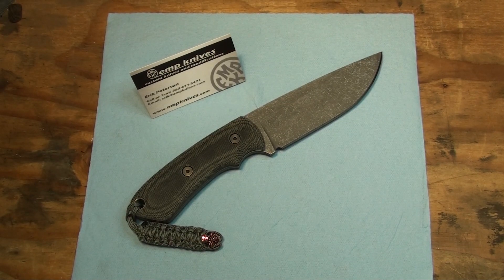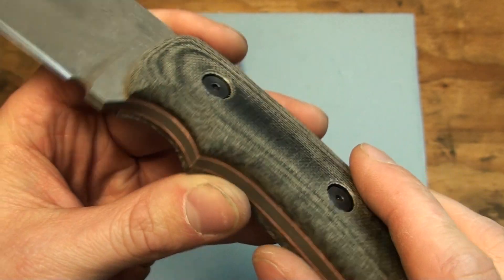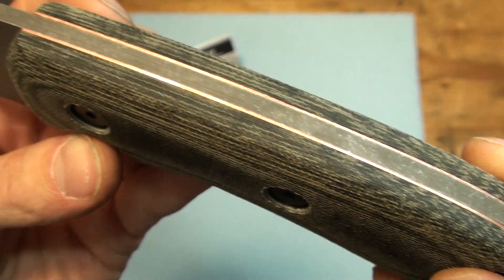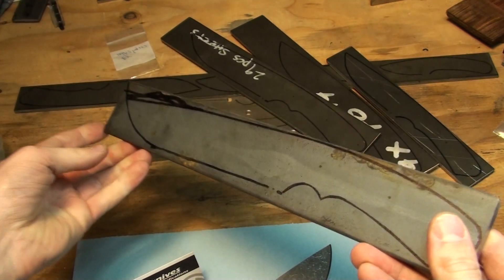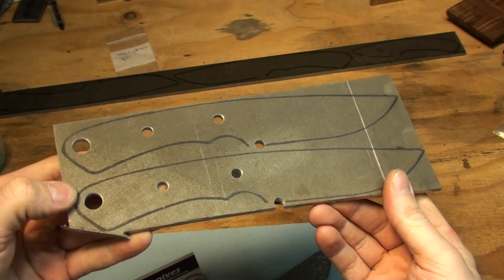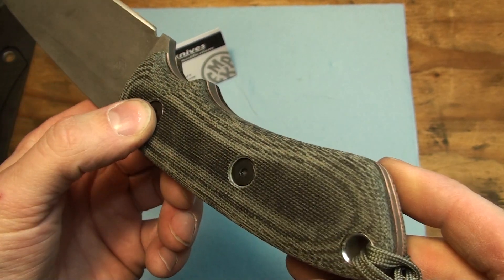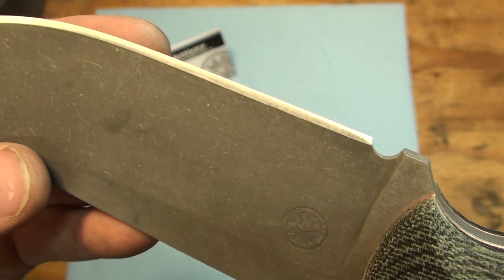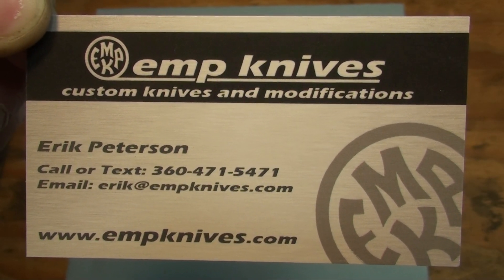Custom Knife 5" Savage CPM-154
Sorry I am no longer make knives or Modding production knives.

This is a 5" Savage made from CMP-154 stainless steel it has Canvas Micarta scales with copper liners & had been acid dipped and stone washed.